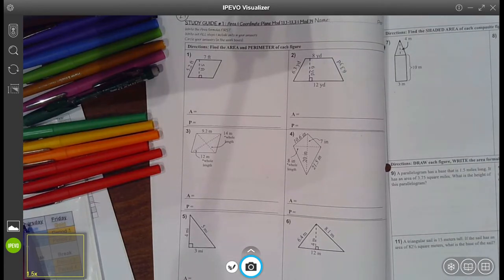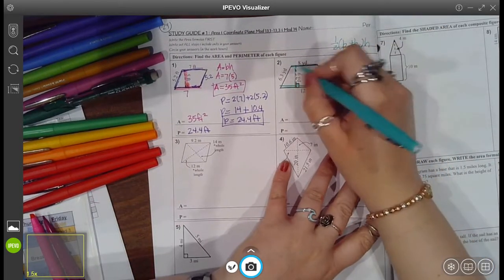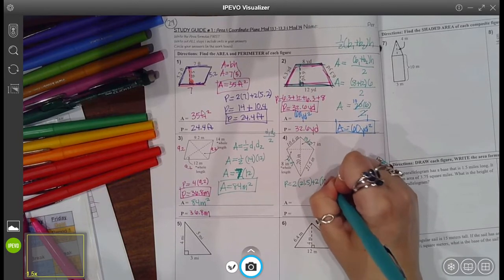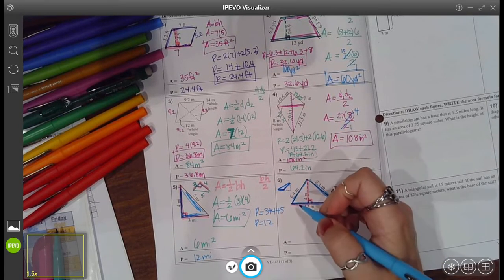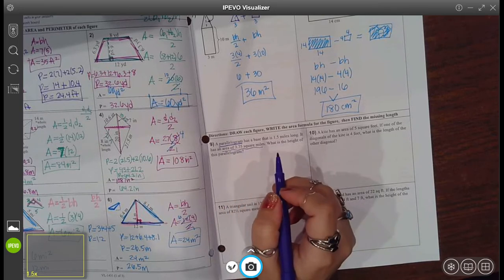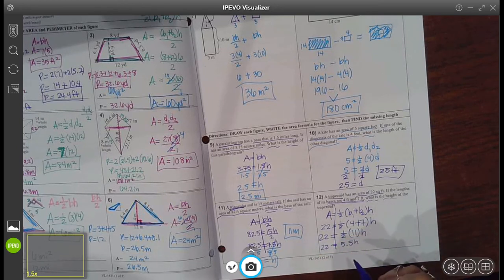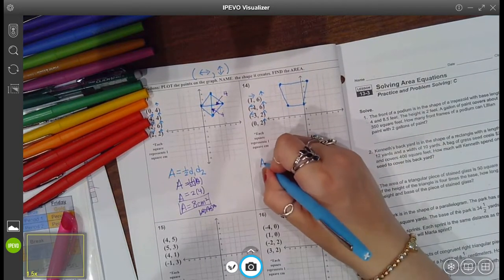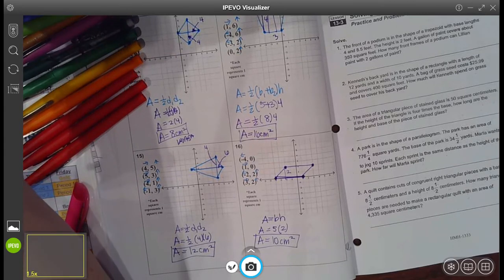VL-1431: 13.1-13.3 & Mod 14 STUDY GUIDE (Area & Perimeter of Polygons including Coordinate Geometry)